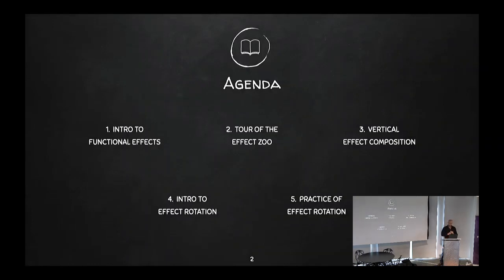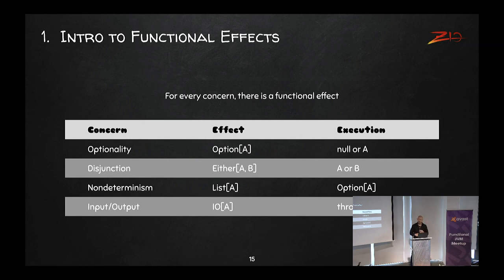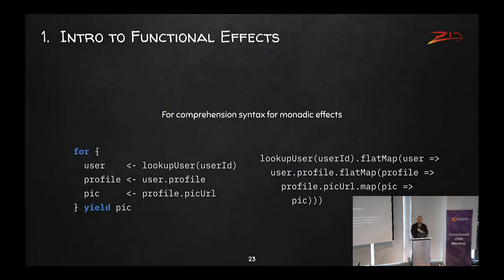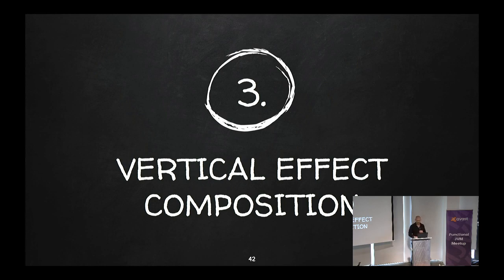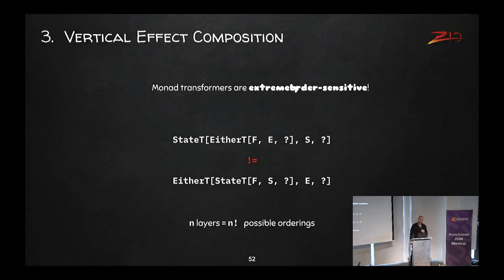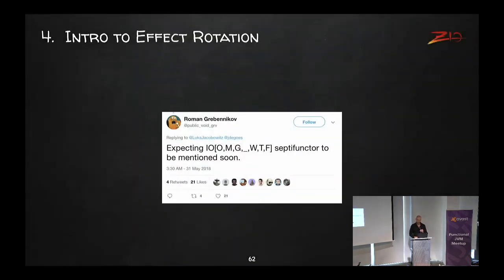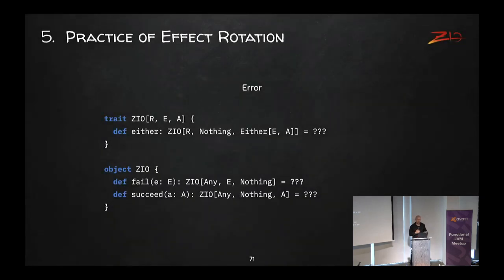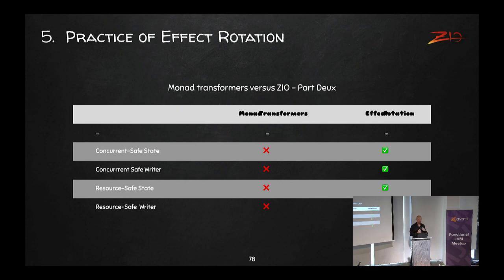John De Goes: One Monad to Rule Them All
For the past few years in the functional Scala community, the standard approach for adding features to an effect type (features like logging, stateful updates, or accessing config) has been Monad Transformers (EItherT, OptionT, WriterT, ReaderT, etc.).

While elegant and proven, monad transformers were imported directly from Haskell, and in Scala, they have poor ergonomics and poor performance. Using tagless-final on transformers can eliminate some of the boilerplate, but cannot improve performance, and tagless-final makes it insanely hard to locally introduce and eliminate features.

In his presentation, John introduces an alternative approach he coined ‘effect rotation’, which shares most of the power of monad transformers, but with better ergonomics and no loss of performance. You will see how to use the ZIO library that John created to composably add different features into the ZIO effect type, to solve the same problems as monad transformers, but in a way that feels natural and idiomatic for Scala.